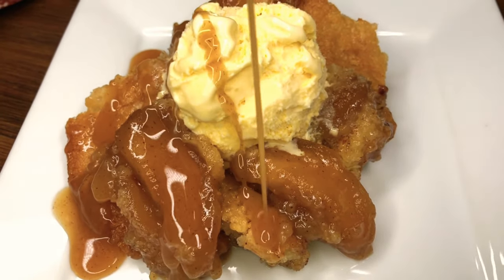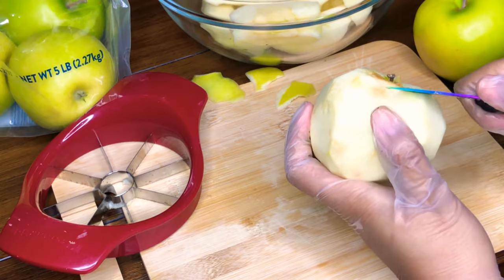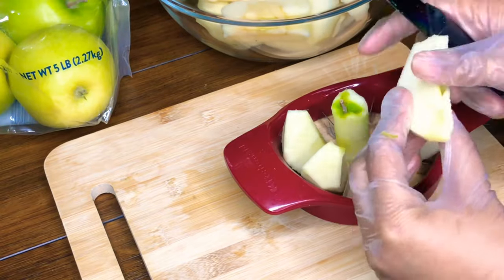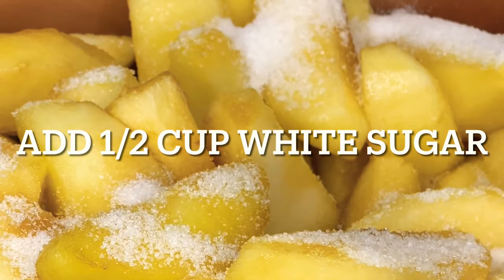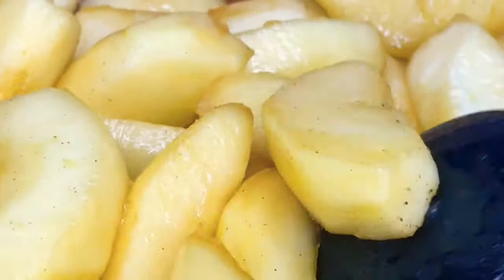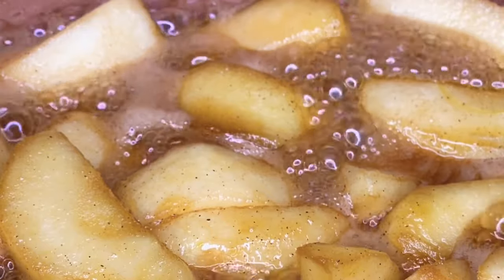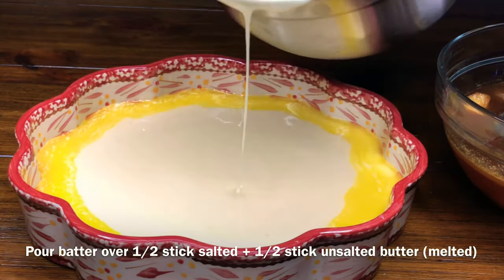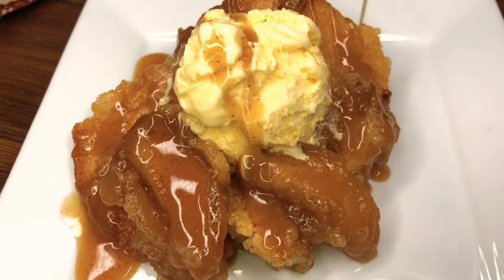CROWN ROYAL APPLE COBBLER | EASY DESSERT RECIPE | HOW TO MAKE APPLE COBBLER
HERE IS MY EASY CROWN ROYAL APPLE COBBLER RECIPE, FEEL FREE TO CHANGE OR ADD ANY OTHER INGREDIENTS THAT YOU PREFER🧡

BAKE IT IN A PREHEATED OVEN ON 350
INGREDIENTS GIVEN IN THE VIDEO✨

COOKBOOK AVAILABLE ON MY WEBSITE NOW!

I HAVE MORE VIDEOS COMING🤞🏽

I AM STILL PROVIDING SUPPORT FOR SMALLER YOUTUBERS TO HELP GROW THEIR CHANNELS, YOU CAN BOOK A SESSION OR GET PROMO BY GOING TO MY